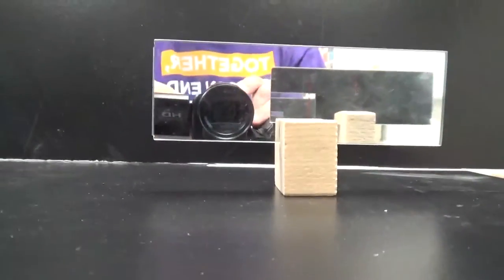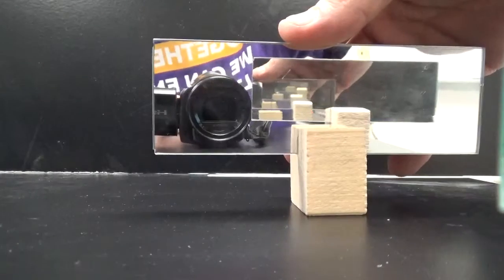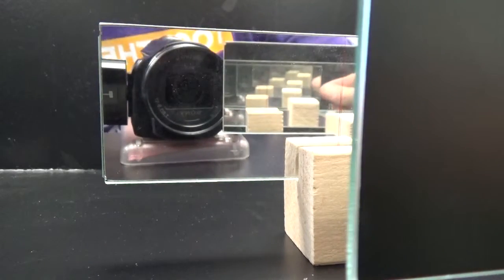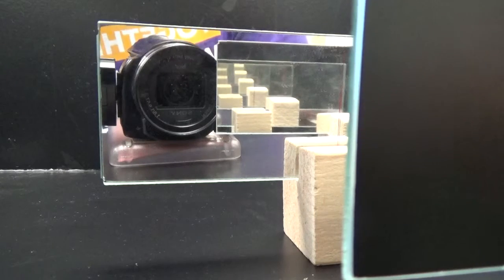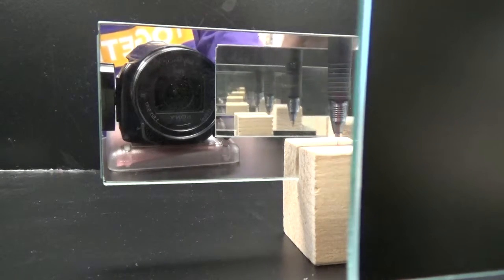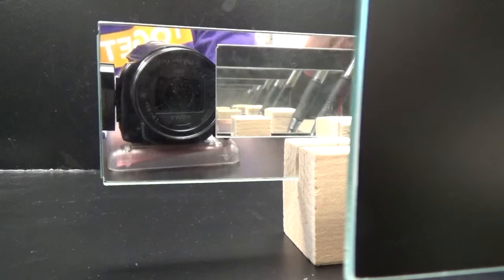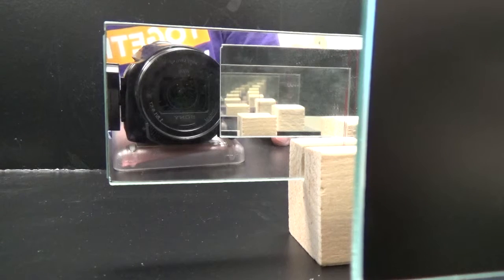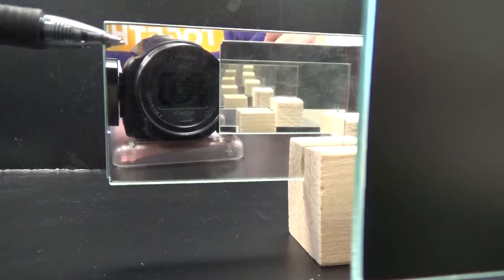double reflection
Multiple images of an object formed between two nearly parallel mirrors.